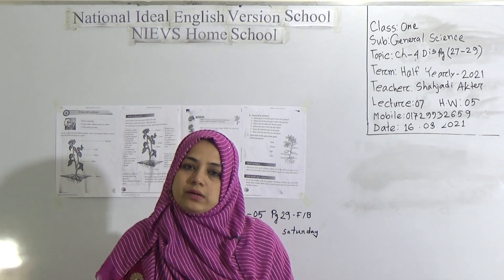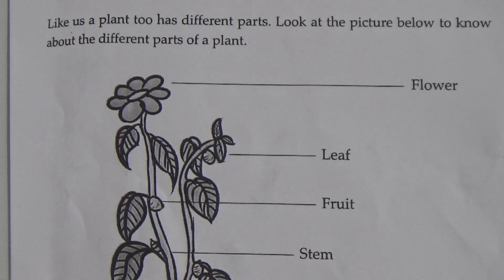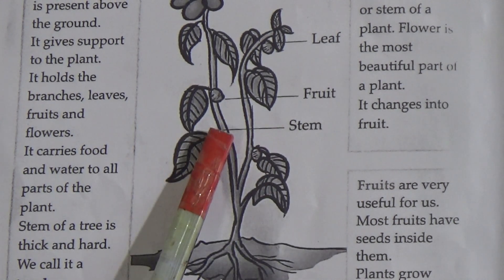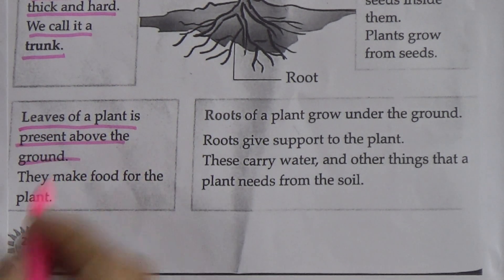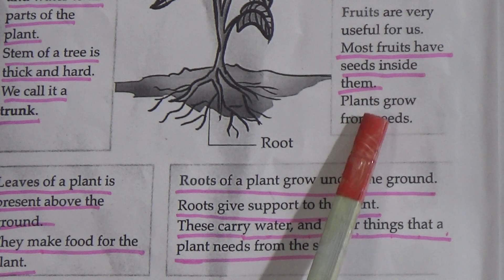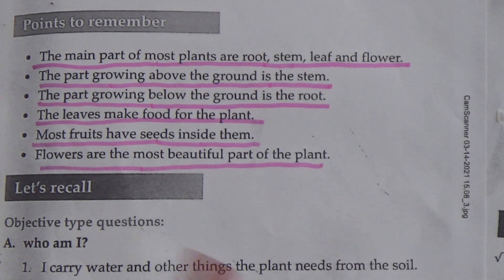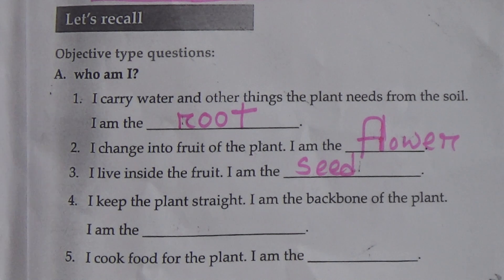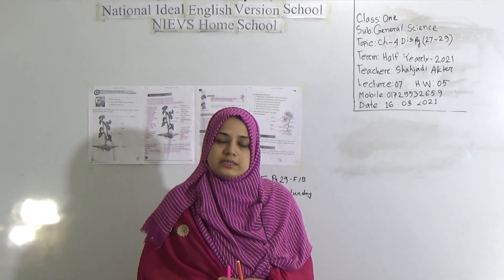Class: One, Subject: General Science (Lecture- 07), Topic: Ch-4, Dis. Pg. (27-29)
Class: One
Subject: General Science (Lecture- 07)
Topic: Ch-4, Dis. Pg. (27-29)
Teacher: Shahjadi Akter